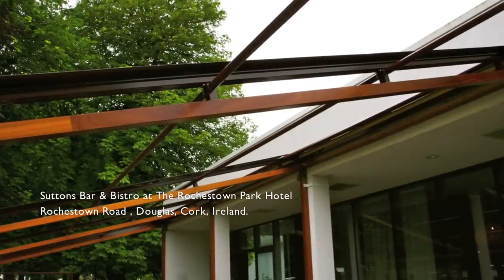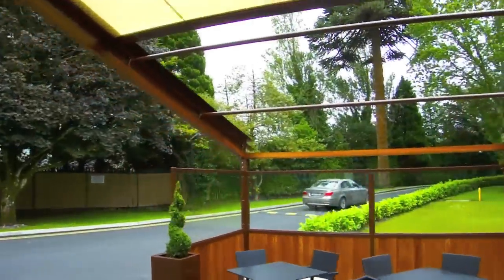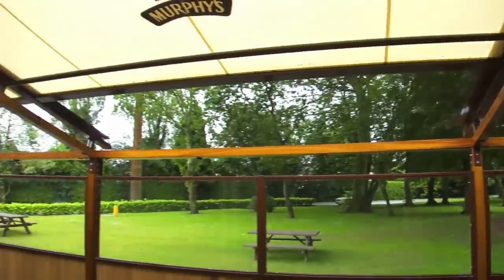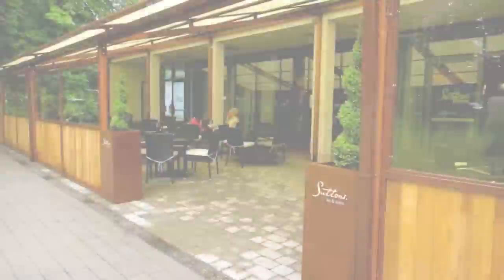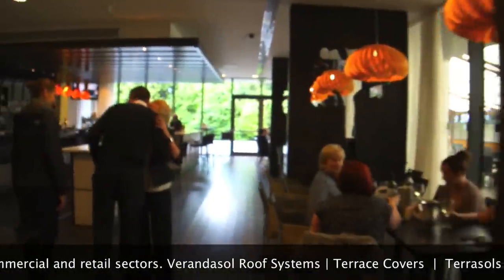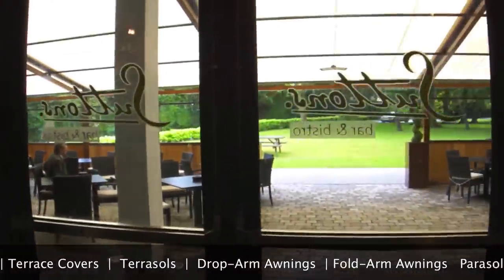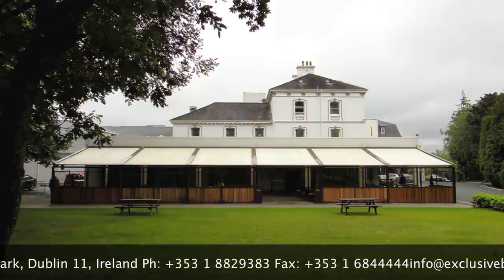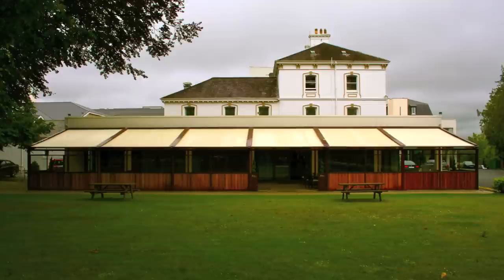Promoshades - Verandasol Roof System, Co.Cork - Ireland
Europe's leading range of branded outdoor solutions present the Verandasol Roof Systems installation at Suttons Bar & Bistro at The Rochestown Park Hotel Rochestown Road , Douglas, Cork, Ireland.All year round protection. The ultimate in terrace protection, this system offers fully motorised flexibility using remote control. Options for this unit include an internal lighting bar to illuminate the area. The cover can fully wrap around with logos reproduced on either side of the fabric. This terrace canopy will create a vibrant extension to business. Increase your capacity, enhance your brand
and extend your season with Promoshades.